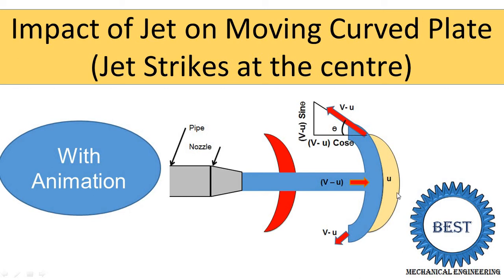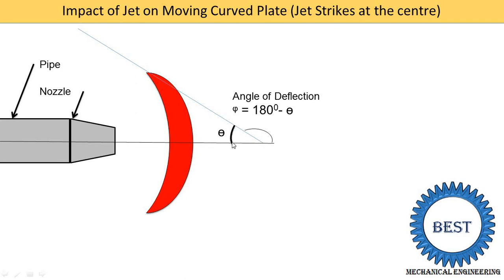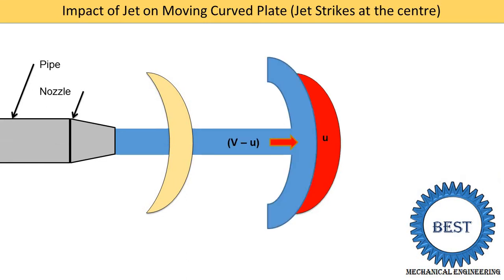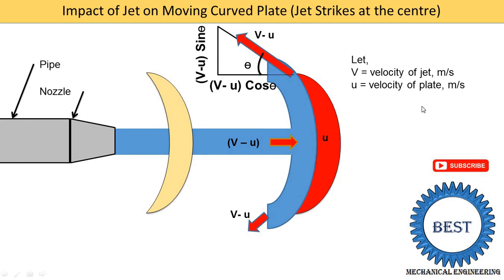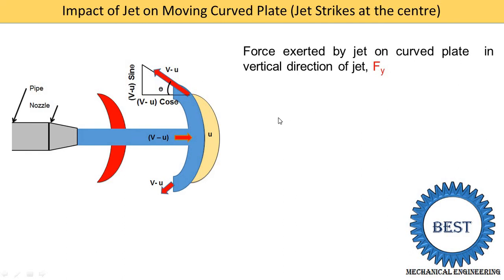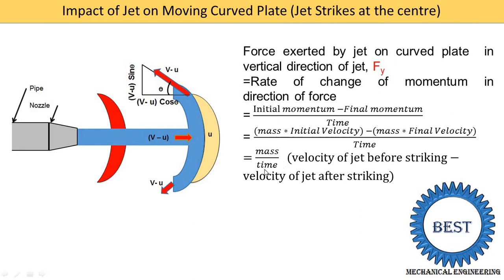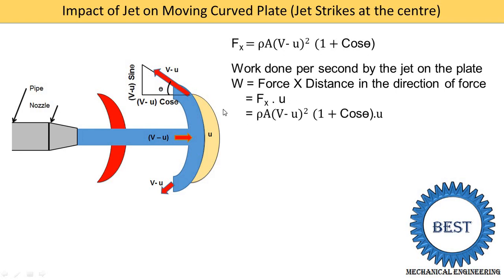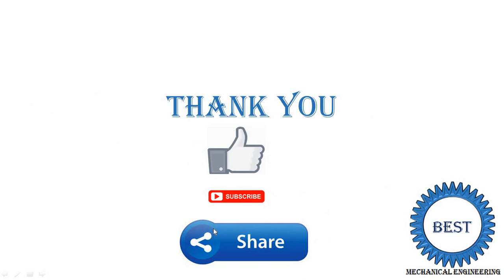impact of jet on moving curved plate when jet strike at centre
In this video, i explained Impact of Jet on Moving curved plate when jet strike at center. In detail I explained following topic
1. Diagram and animation of Impact of Jet on Moving curved plate when jet strike at center.
2. Different parameter of impact of jet
3. Forced exerted by a jet on plate.
4. Work done by plate.
5. Efficiency.